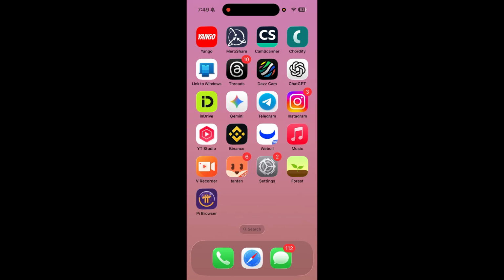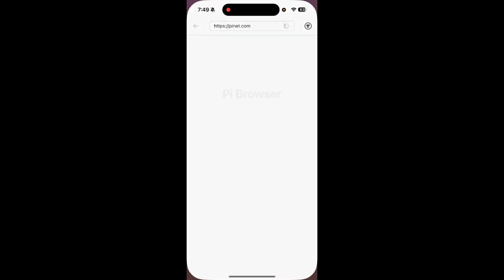How to Contact to PI Browser Support 2026?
How to contact Pi Browser support step by step. In this video, I show you the easiest and safest ways to get help from Pi Browser support if you are facing issues with your account, Pi Wallet, or DApps.

If you are new to Pi Network or Pi Browser, this tutorial will guide you through all official support options, submitting tickets, and avoiding scams.

This video is perfect for Pi Network beginners and active users who need help resolving Pi Browser problems quickly.

📱 In this video, you’ll learn:

How to contact Pi Browser support

How to submit a support ticket

Official Pi Browser help channels

Tips to avoid fake support and scams

Common Pi Browser issues and solutions

Watch till the end so you can get support from Pi Browser safely and effectively.